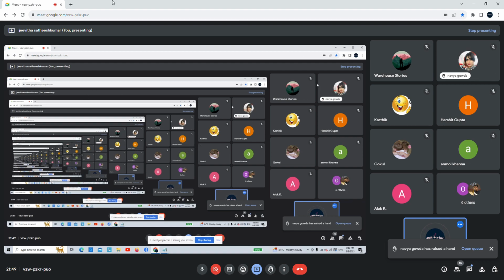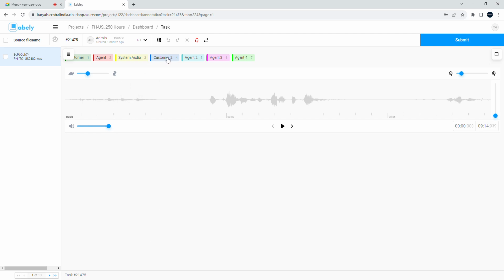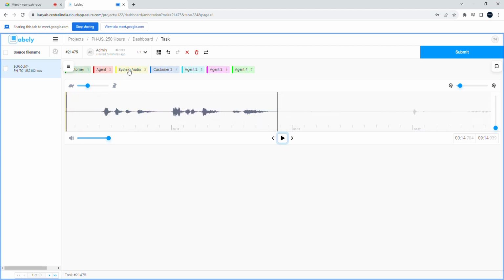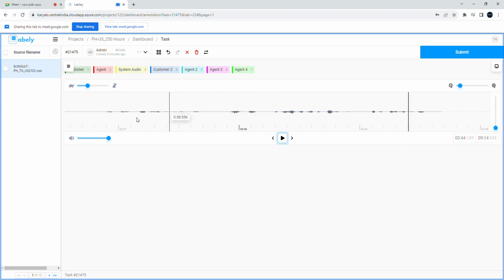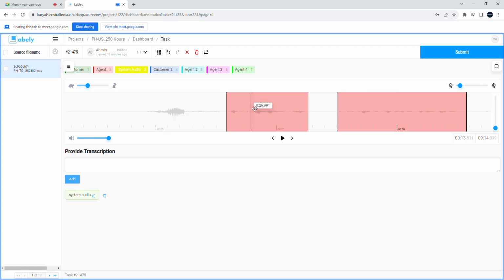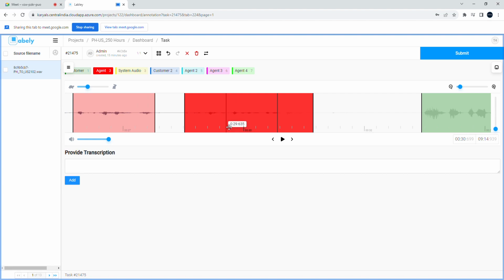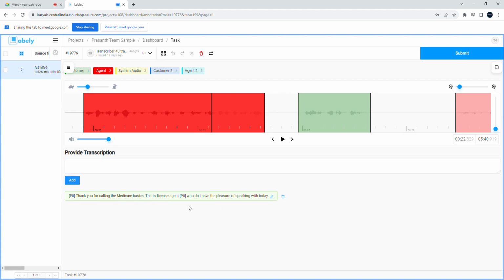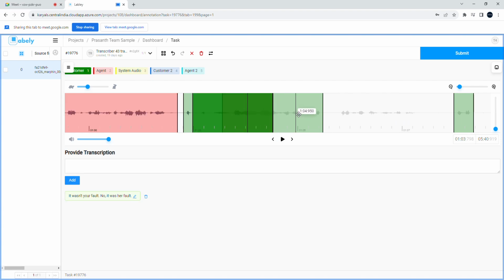Labely US English Transcription Training Video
New online job opening for English Transcription. Work from home. Training will be provided. Interested people please join using below link:-